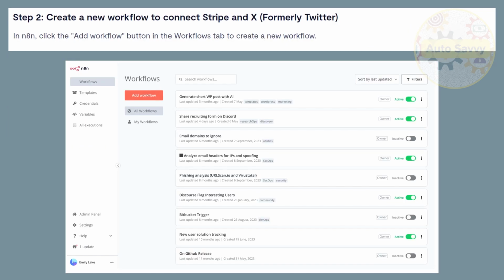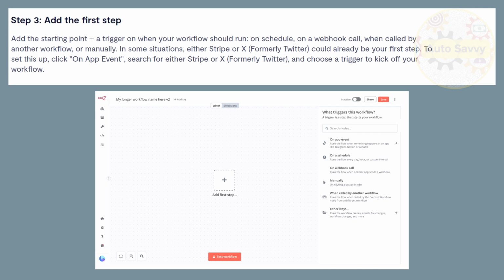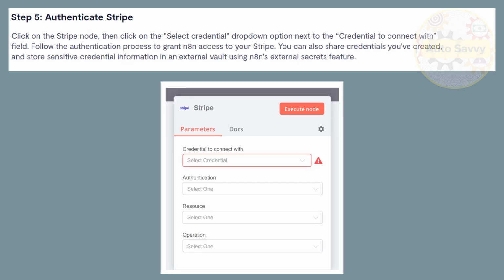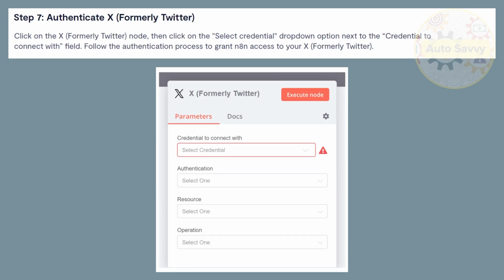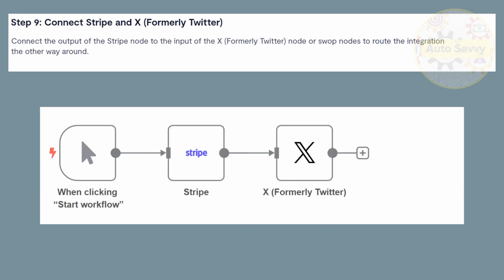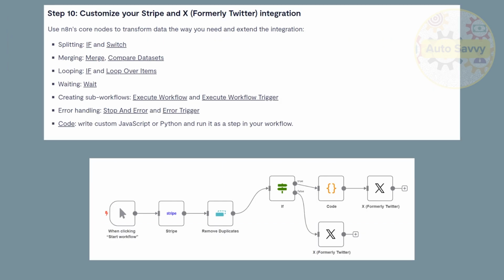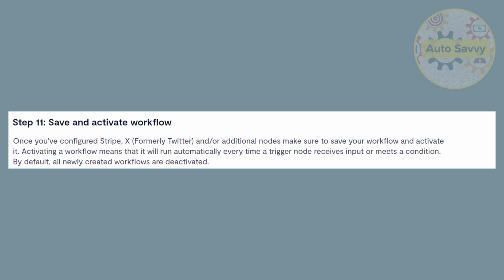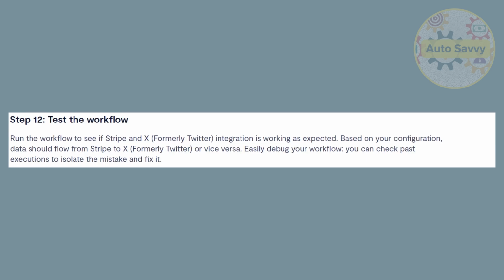How To Connect Stripe To X 2024 (FULL GUIDE)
In this full guide, we’ll walk you through the steps to connect Stripe to your desired platform (X) in 2024. Whether you’re setting up payments for an online store, service, or app, this video will show you how to integrate Stripe seamlessly.

You’ll learn:

🔗 How to access the integration settings on your platform (X)
💳 Step-by-step instructions to connect your Stripe account
💼 Tips for configuring payment options and settings
🛠️ Troubleshooting common issues during the integration process